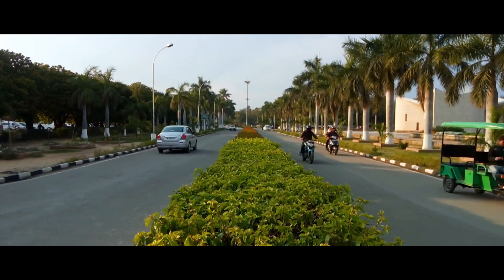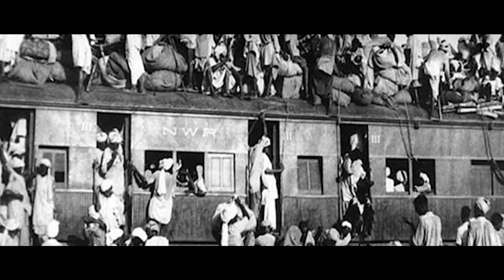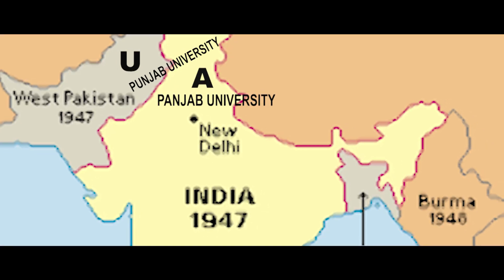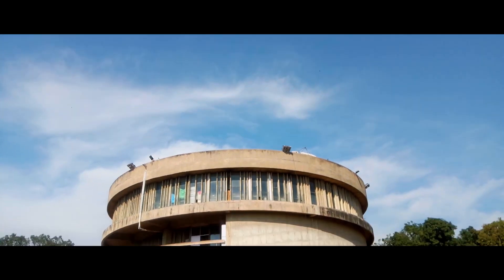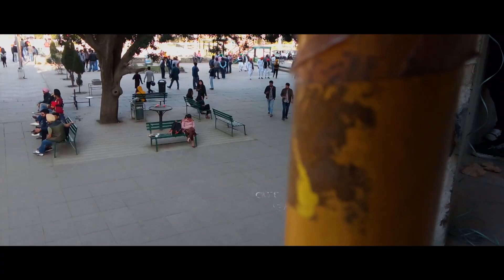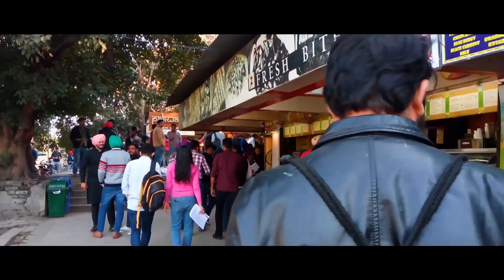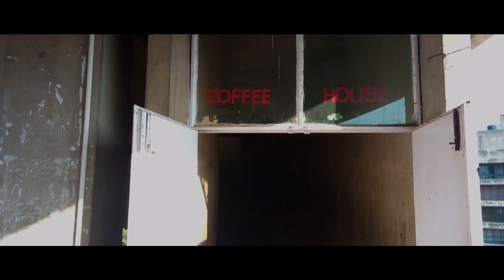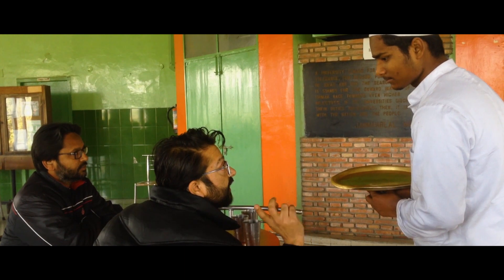PU video tour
At the heart of Panjab and Haryana lies Chandigarh, and at the heart of Chandigarh lies the PanjabUniversity, aka PU.

One of the oldest institutions of highereducation established by the British in India, the PU is a residential public university that caters to the educational needs and aspirations of students mostly from Panjab, Haryana, Himachal Pradesh, and J&K.

The University has been popular also among Afghan and Iranian students.

The PU campus is also a centre of social engagements and therefore enjoys the reputation of a tourist attraction. However, the main reason for it being a tourist attraction is because of its architecture.

This video was conceived and created by Kuljinder Singh and Gaurav Shonik, both alumni of PU. The purpose of this video is to offer a briefoverviewofPU's history and its present.